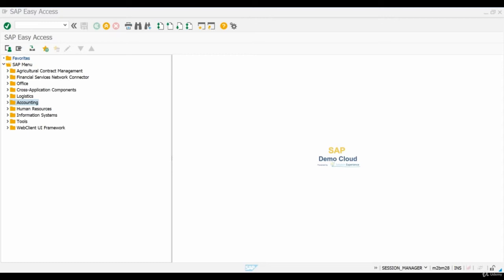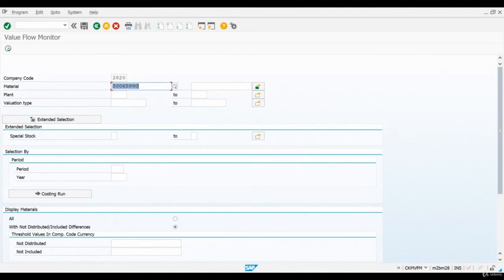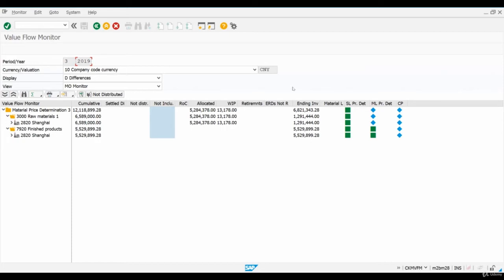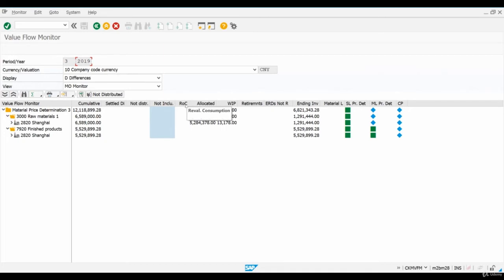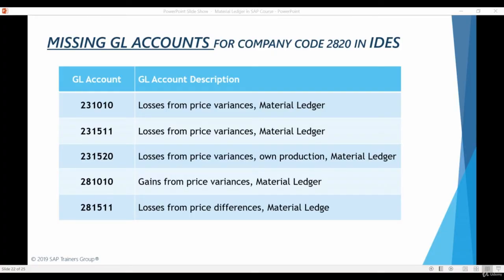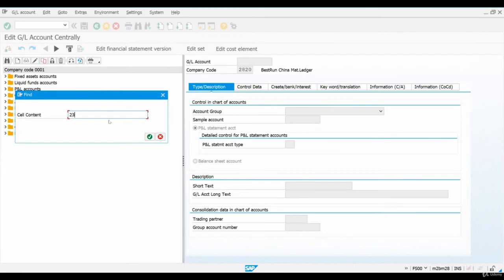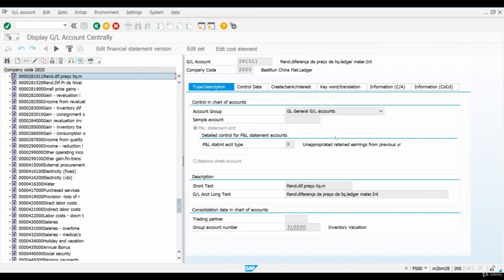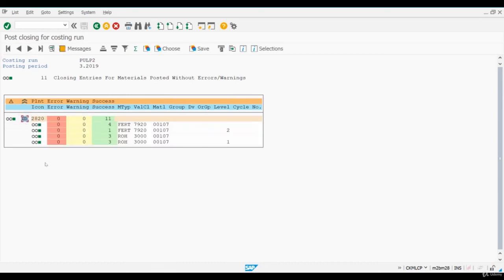Periodic Actual Costing Run-2